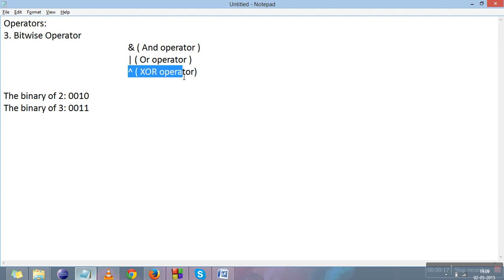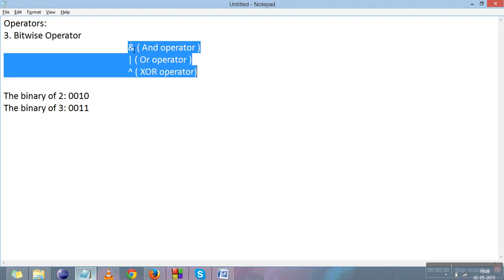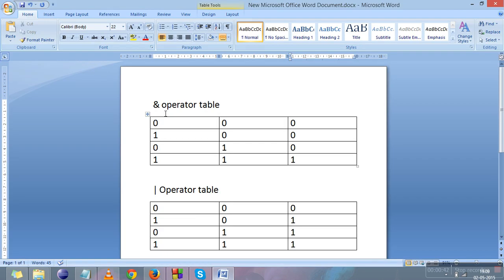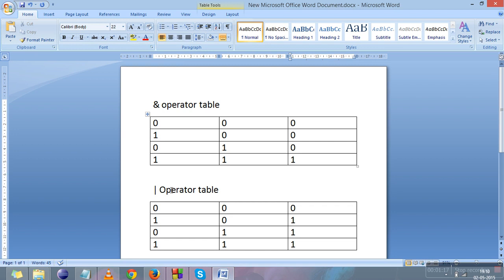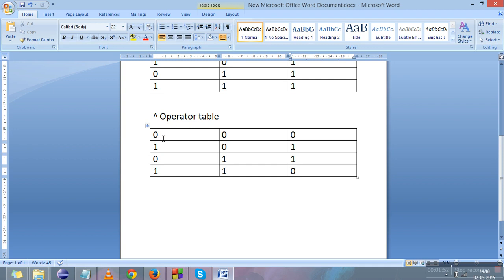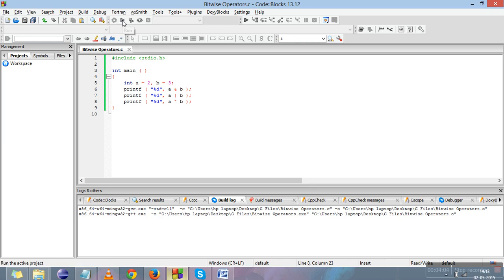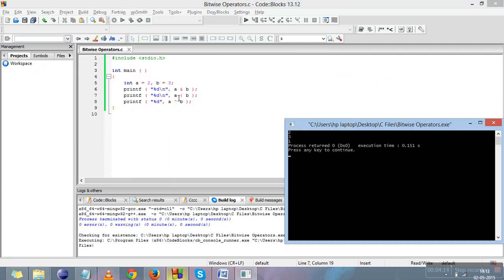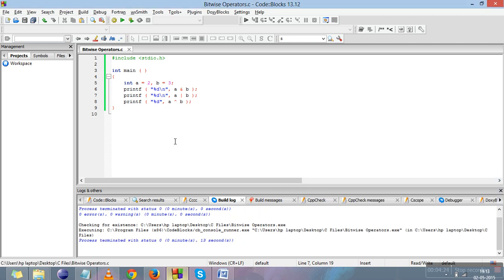Bitwise Operators 2